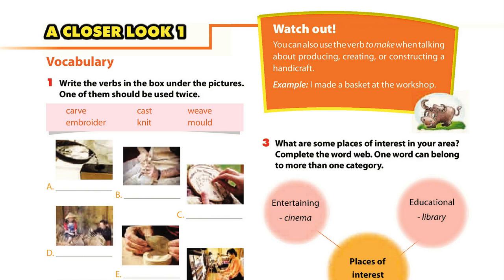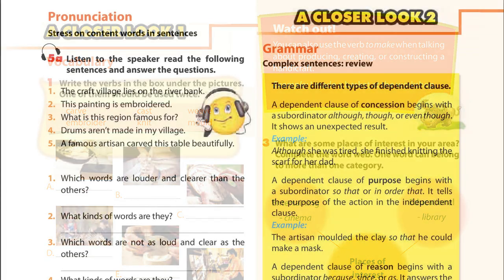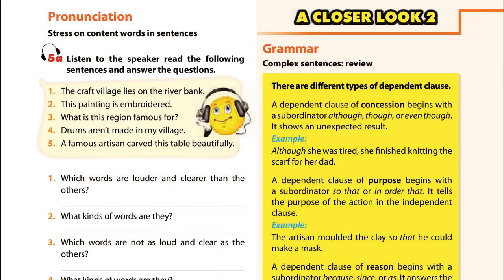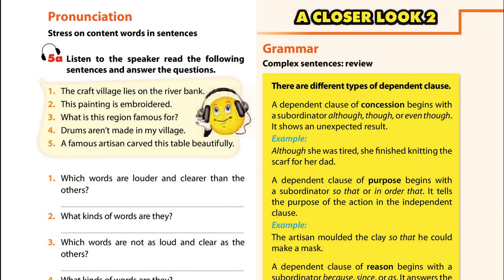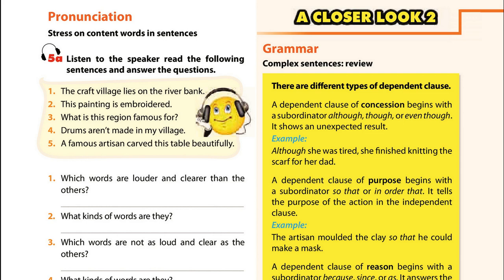Luyện Nghe TIếng Anh Lớp 9 Unit 1 A Closer laook 1, Pronunciation, 5a Listen to the speaker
Luyện Nghe TIếng Anh Lớp 9 Unit 1 A Closer look 1, Pronunciation, 5a Listen to the speaker